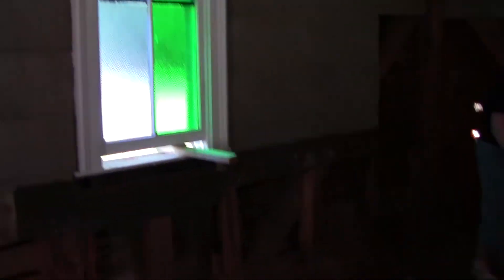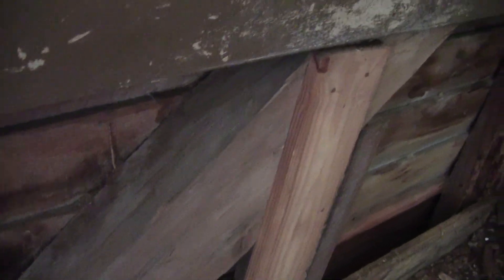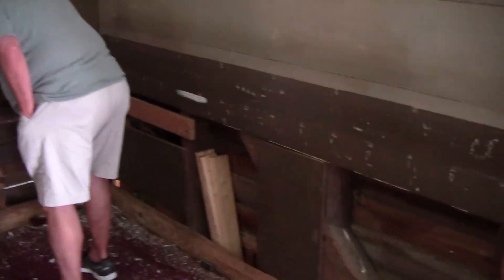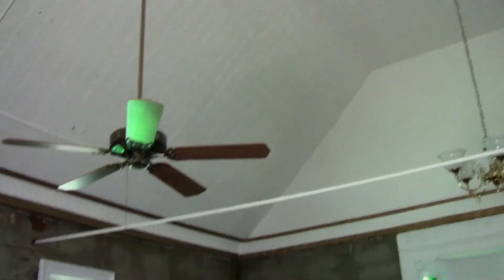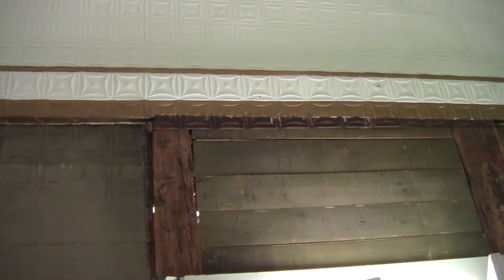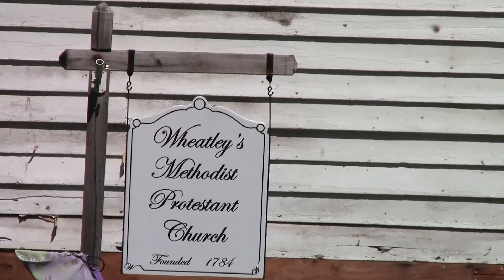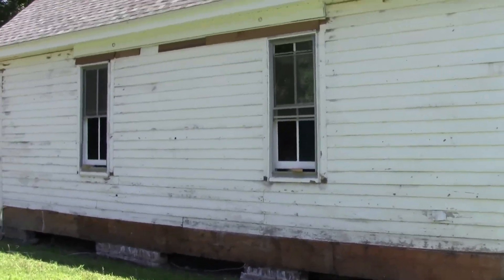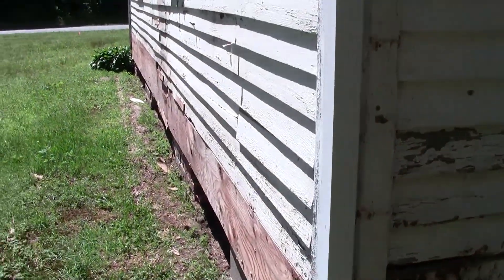Wheatley Church Rebuild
A 200+ year old church in Rhodesdale MD is getting a facelift. This is a video of some demo to see how the bones look.